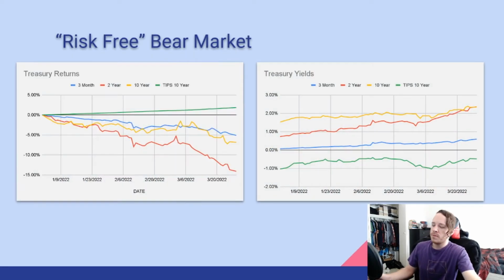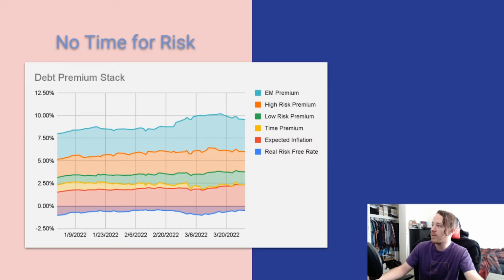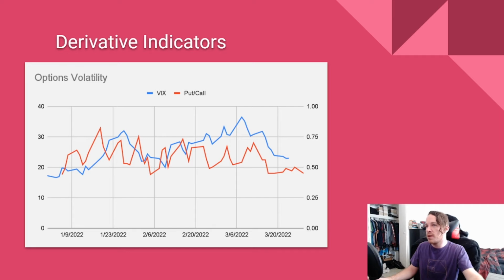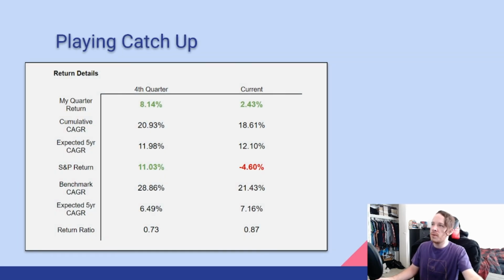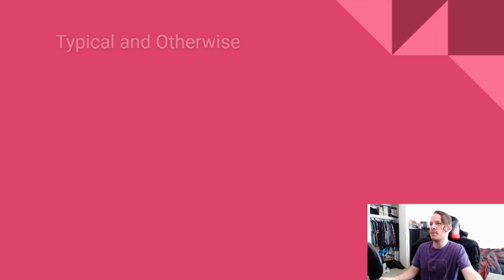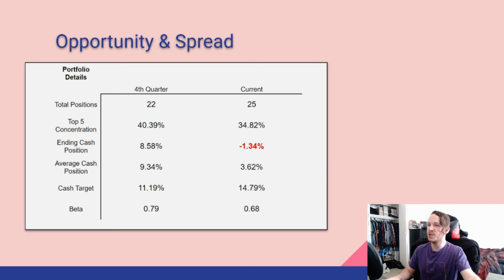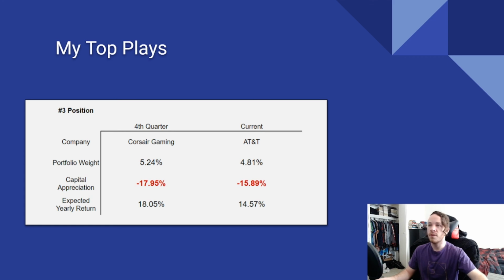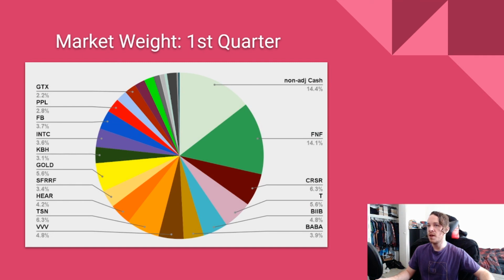How Did Markets Hold Up in the First Quarter?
A quarterly series where we go over the activity and returns of both capital markets throughout the period, as well as the standing of my own portfolio

Timestamps:
00:00:00 Intro
00:00:17 Capital Market Returns
00:10:15 My Returns
00:16:56 Portfolio Details